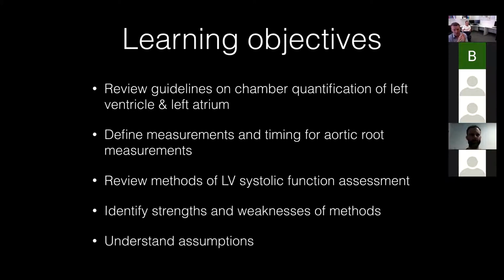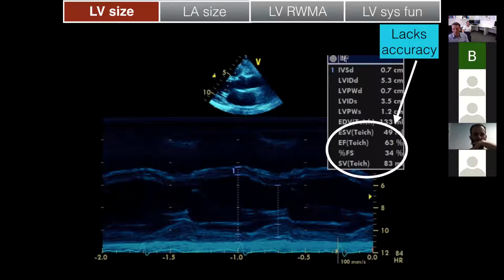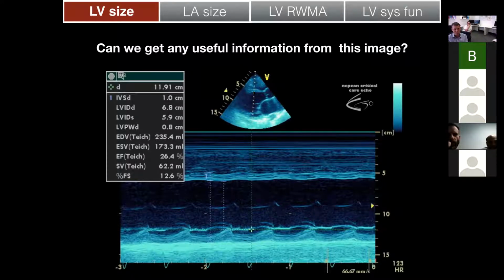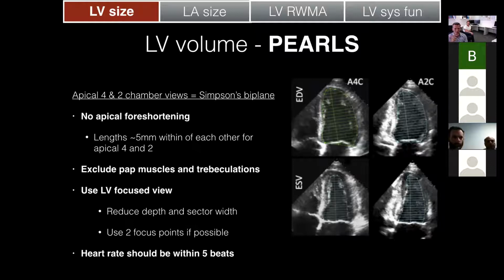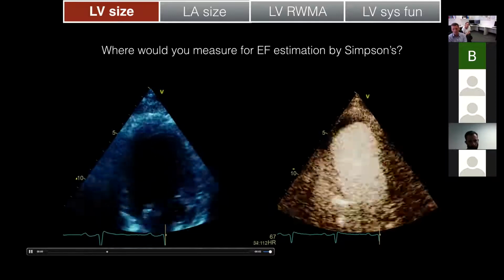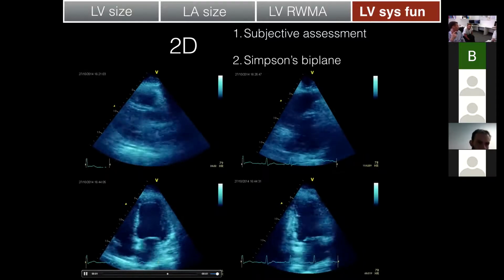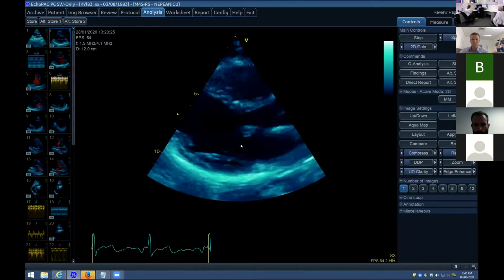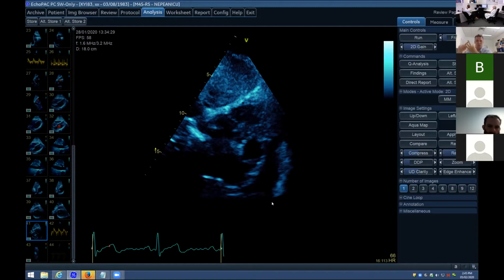LV Size and Function